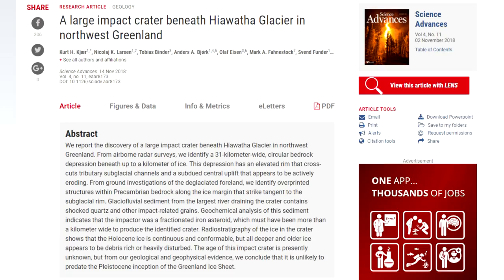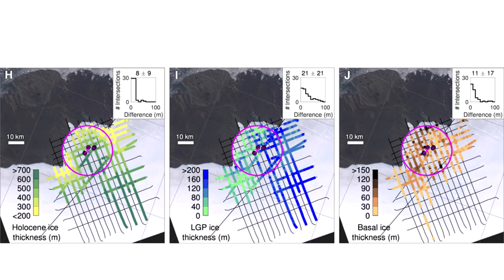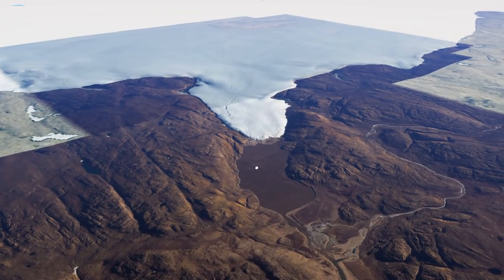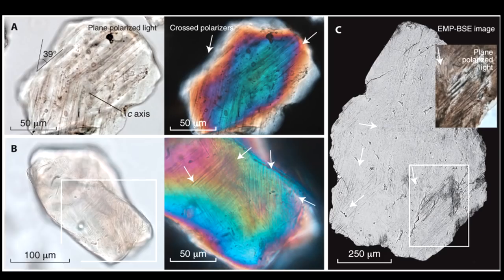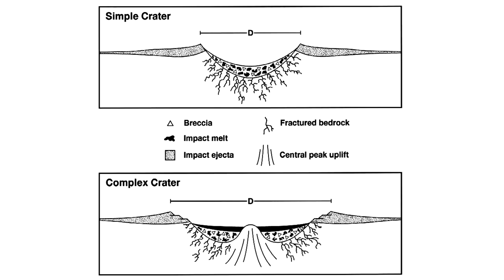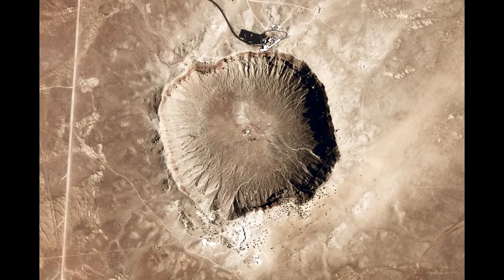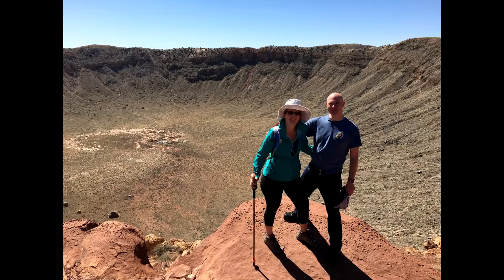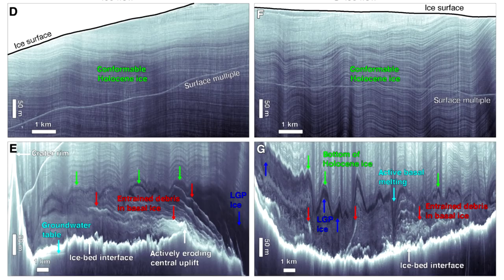Geologists Find Massive Impact Crater in Greenland Under a Mile of Ice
Greenland is mostly covered by a large ice sheet, but at the northern edge scientists have discovered a 31km wide impact crater, moreover it's possibly a very young crater. Created during the latter part of the Pleistocene age, colloquially known as 'the ice age'